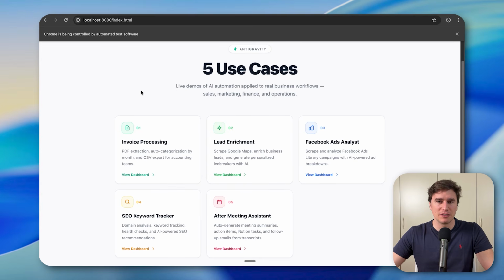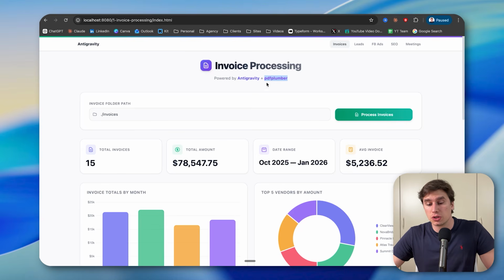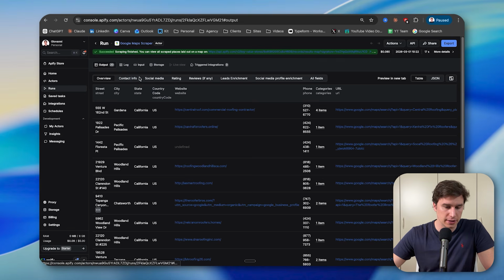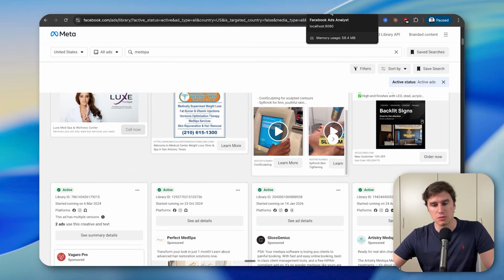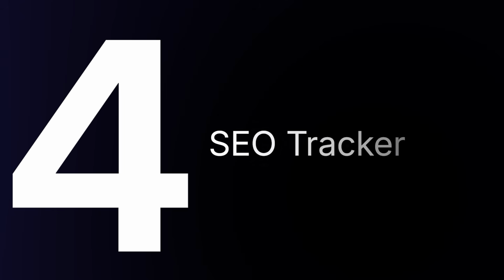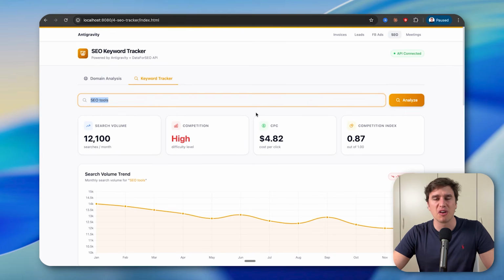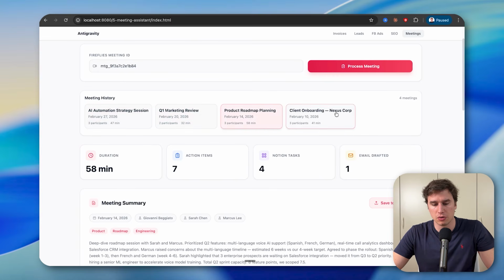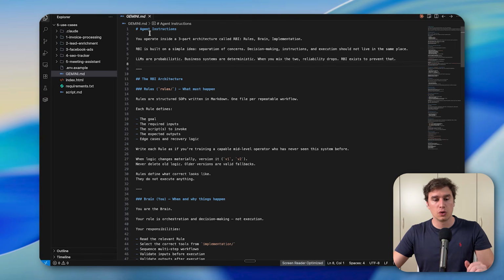5 INSANE Antigravity Use Cases (Build Anything)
5 INSANE Antigravity Use Cases (Build Anything)

In this video, I break down five Antigravity use cases that agency owners can start building and selling right now to make money.

Here's what you'll learn:
— Invoice Processing automation you can sell to any business
— Lead Enrichment workflows that save hours of manual research
— Facebook Ads agents that generate and iterate on creatives
— SEO Tracker builds that clients will pay recurring for
— After Meeting Sales Assistants that turn calls into closed deals
— How to package each use case into a real offer and start making money with your agency

If you want real, sellable AI use cases instead of just demos, this is the playbook.

STAMPS:
00:00 Intro
00:46 Use Case #1 — Invoice Processing
02:44 Use Case #2 — Lead Enrichment
04:52 Use Case #3 — Facebook Ads
06:41 Use Case #4 — SEO Tracker
08:54 Use Case #5 — After Meeting Sales Assistant
11:47 How to make money with this